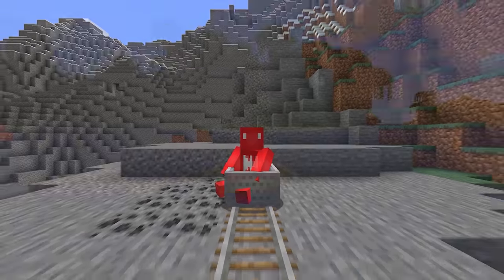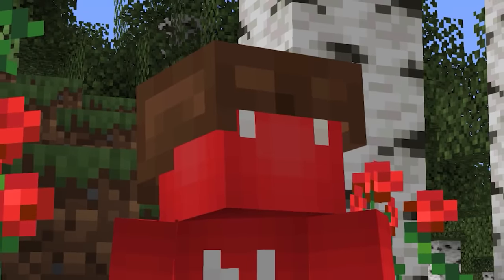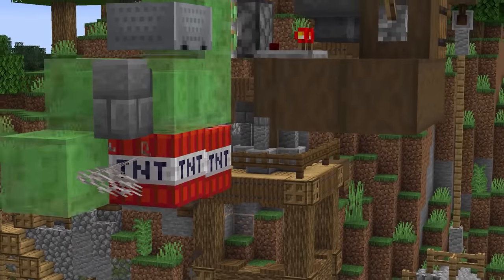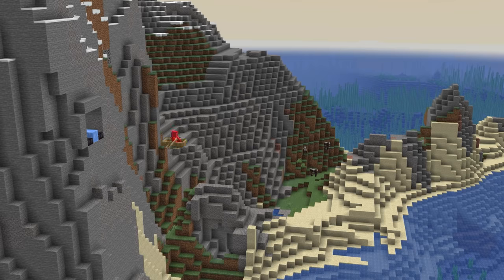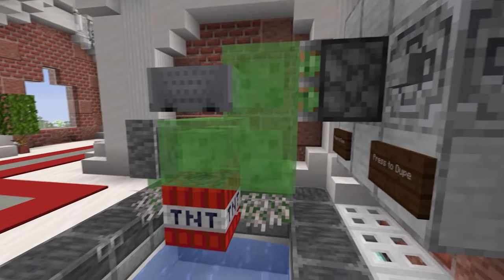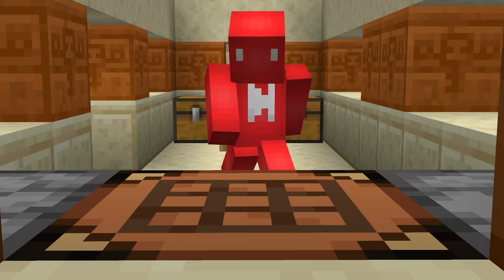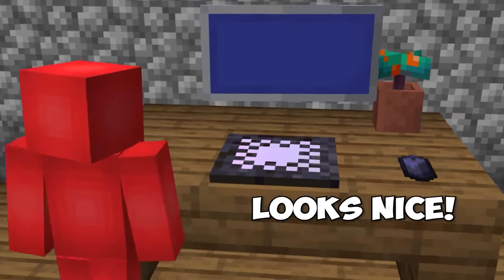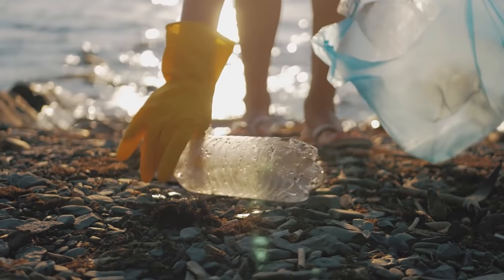29 Ways to Make Useless Things Useful in Minecraft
29 Ways to Recycle Useless Things in Minecraft! Minecraft has plenty of features, but that means some of them are going to be worse than others. So, to fix the "garbage" minecraft features, we
are going to recycle and repurpose these 29 Minecraft things! Today, let's join with TeamSeas to fix these trash Minecraft features that the community never uses, and make it something much better in this Skip the Tutorial minecraft list video!

Edited by Brennan Moore
Footage recorded by Jordan Cross, Jaden Moore, and Brennan Moore
The map used in parts of this video is a modified version of the world download in GeminiTay's survival let's play series, which you can watch from the beginning
Some music used in this video is courtesy of Mewmore.
Portions of this video are copyrighted and owned by Nintendo, and their use is allowed by the Nintendo Game Content Guidelines for Online Video & Image Sharing Platforms All other original content, unless expressly noted otherwise, is ©2021, by the Skip the Tutorial creator, all rights reserved.
Other Credits:
How to make Villagers KILL Zombies! [REALLY WORKS] | Minecraft